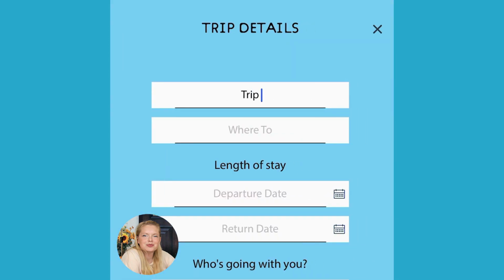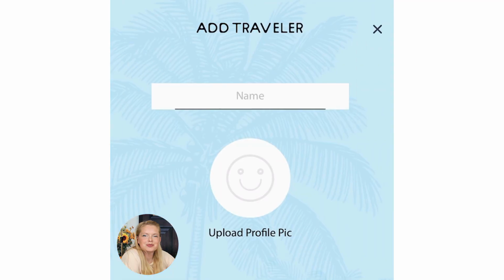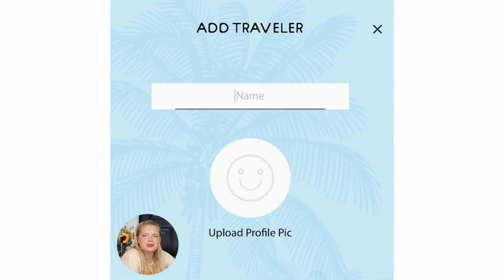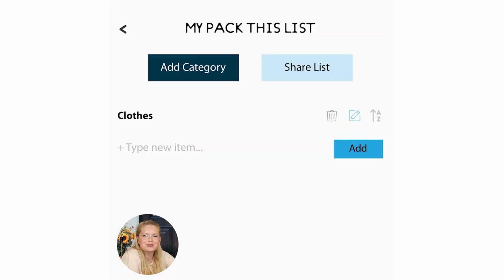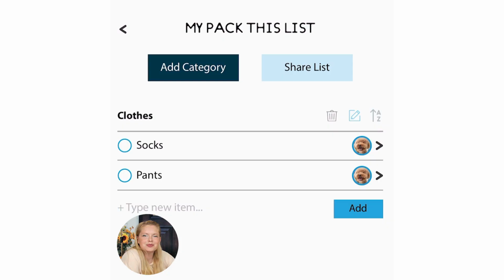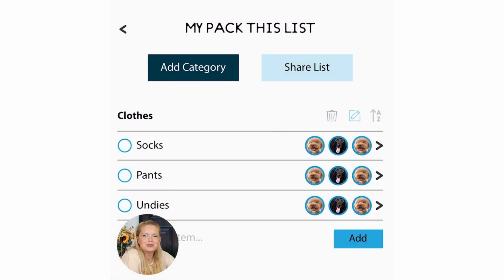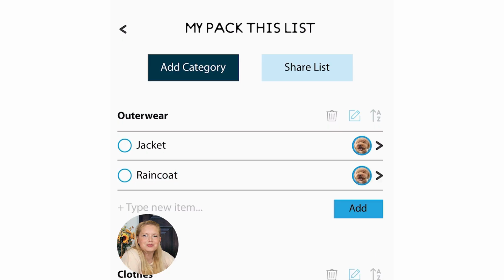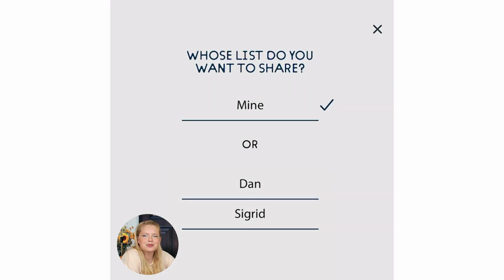Packing Made Easy ✈️🎒 The App That Changed How I Travel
Packing doesn’t have to be stressful 😅🎒
Hey guys — Veni here! Packing can honestly make or break a trip, especially when you’re traveling with kids or a big family. Being organized from the start makes travel feel calmer and way more enjoyable.

In this video, I’m sharing a trip planning app I actually use and love: Travel Packing List: Pack This. With Pack This, you can create custom packing lists based on your trip dates and who’s traveling, assign packing tasks to each family member, share lists by email, and avoid forgetting important items.

The app even includes a vacation countdown and real-time weather updates, so you’re prepared for last-minute changes without the stress.

If packing overwhelms you and you want to travel feeling calm and prepared, this app is a total game changer.

✈️ Once you try it, you’ll wonder how you ever packed without it!